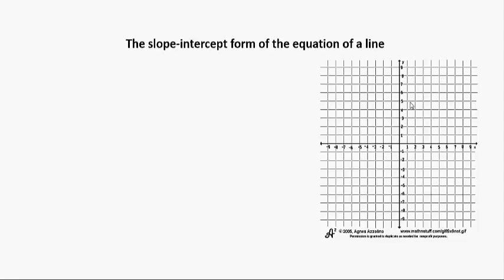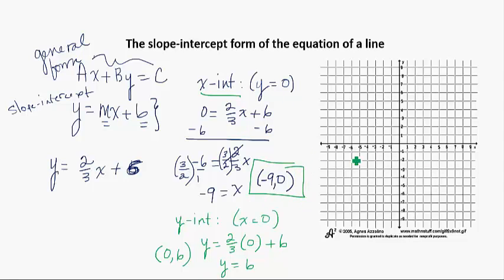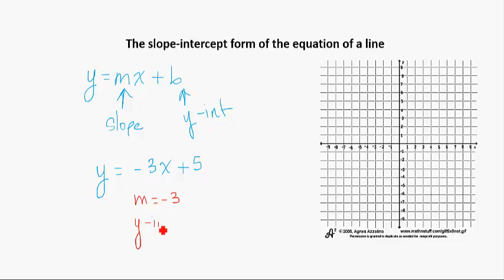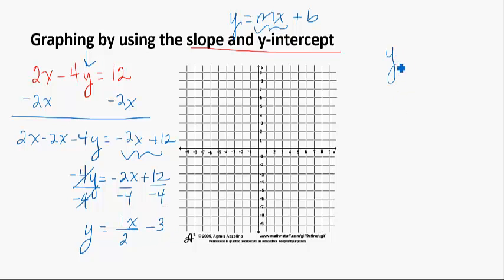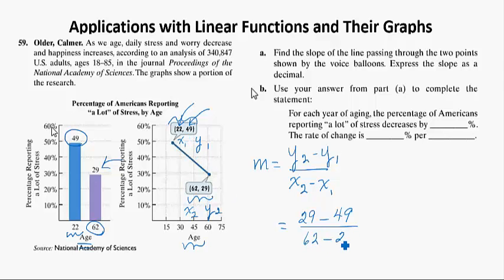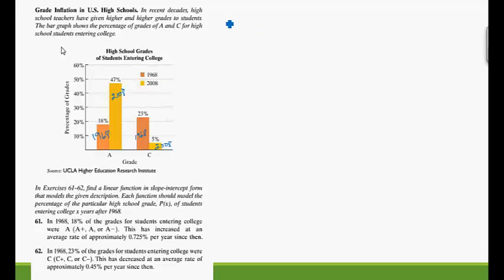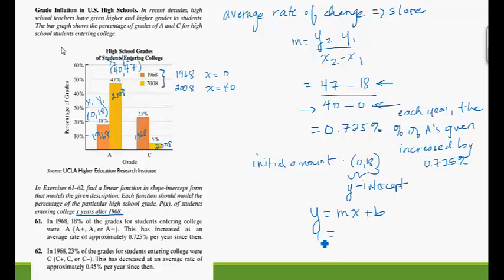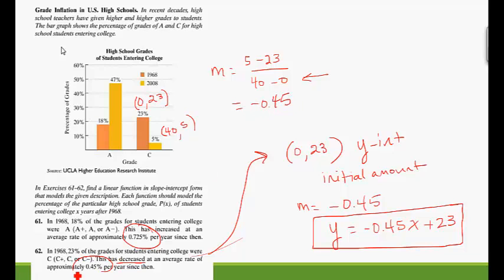Section 7 2 Linear Functions and Their Graphs Part Two